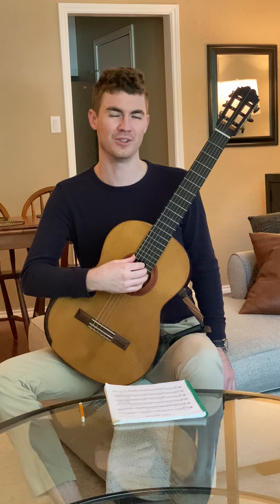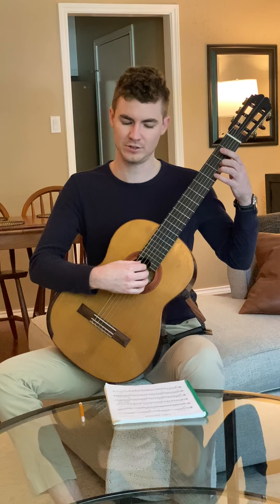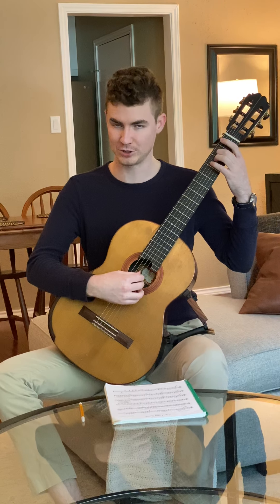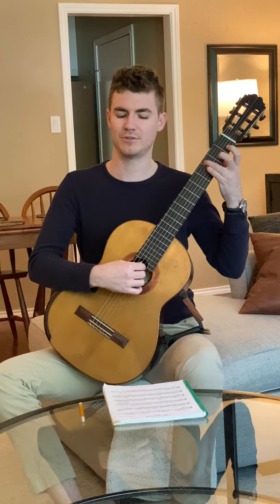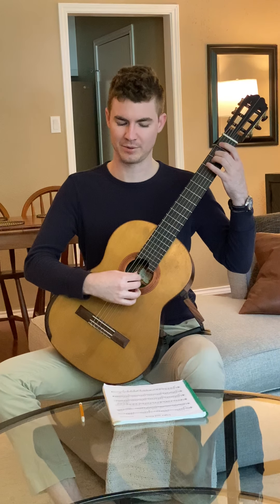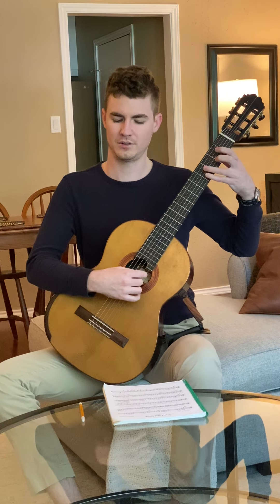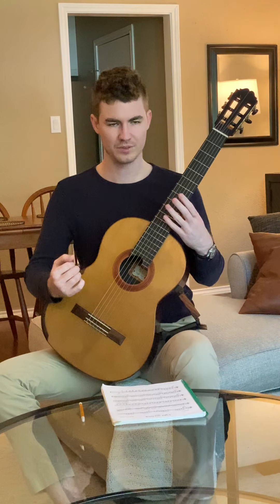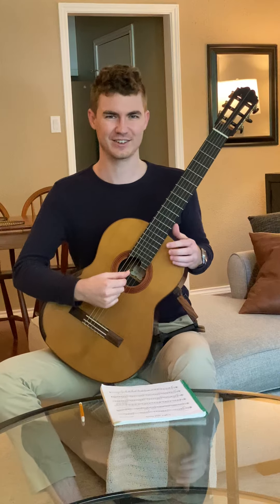Lesson: Light and Dark by Matthew Hinsley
Here is a brief lesson on Light and Dark by Matthew Hinsley. This classical guitar solo comes from Classical Guitar for Young People.